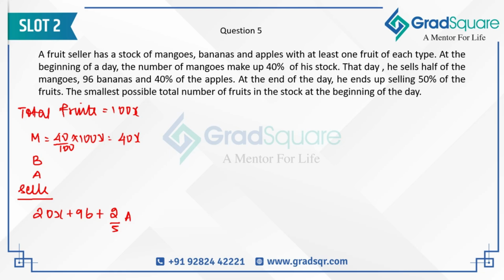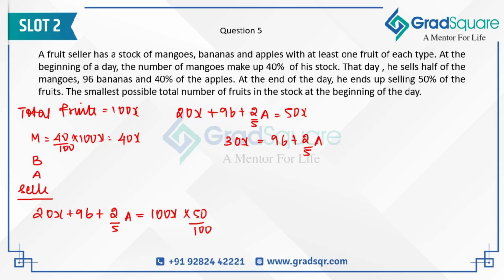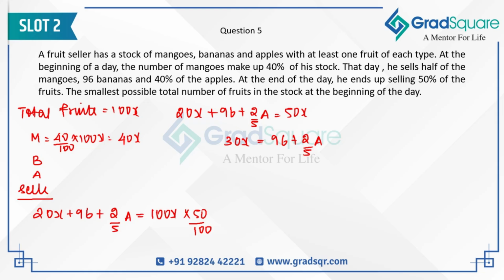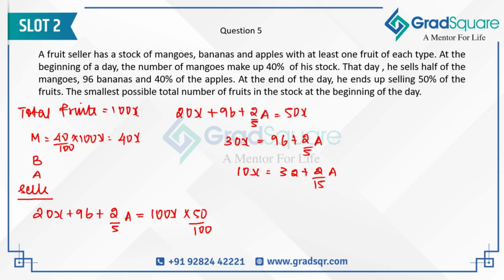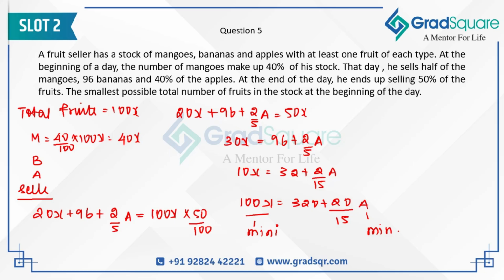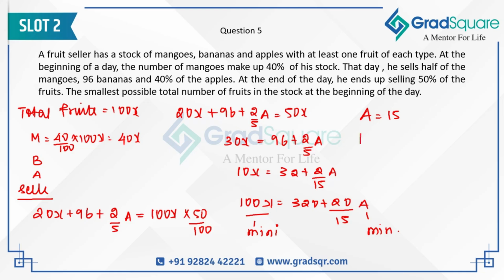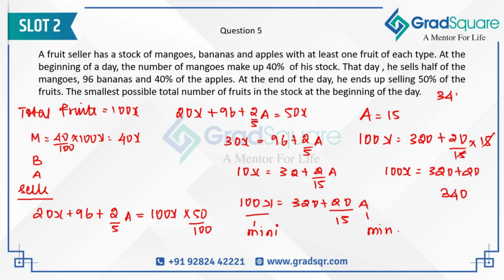CAT 2024 - Slot 2 - QA 5 - Number System by GradSquare Mentor Mr. Richard Raj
A fruit seller has a stock of mangoes, bananas and apples with at least one fruit of each type. At the beginning of a day, the number of mangoes make up 40% of his stock. That day, he sells half of the mangoes, 96 bananas and 40% of the apples. At the end of the day, he ends up selling 50% of the fruits. The smallest possible total number of fruits in the stock at the beginning of the day.